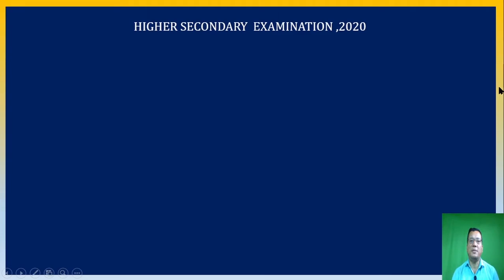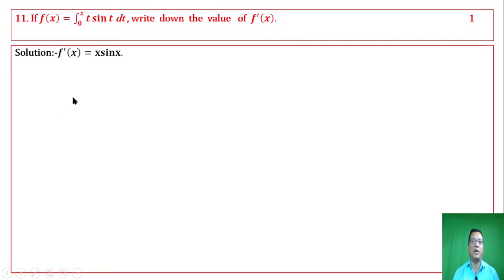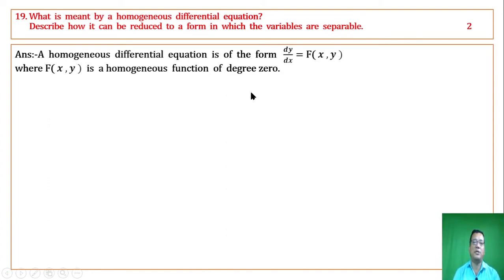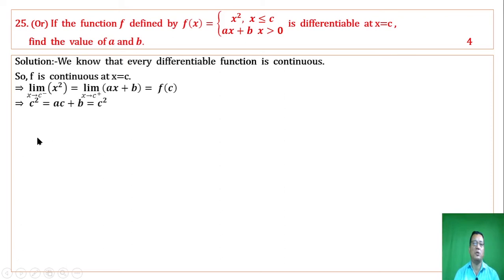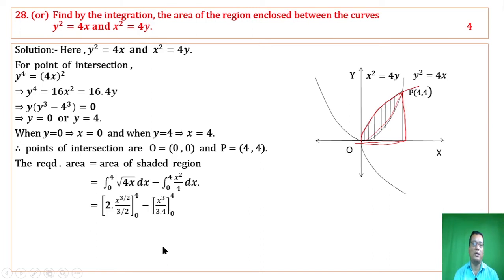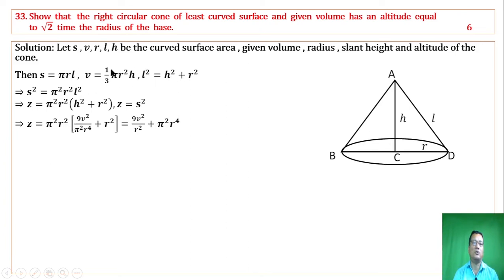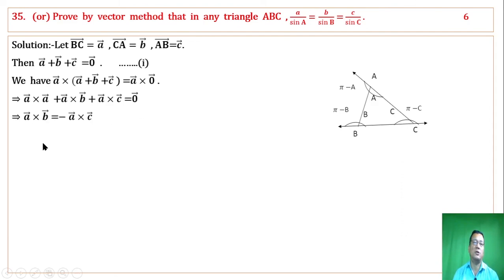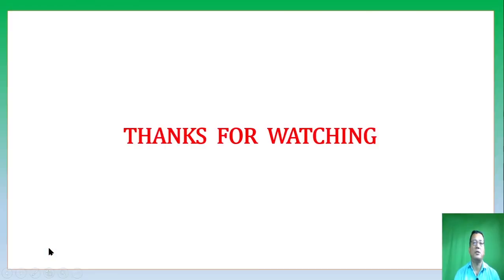HIGHER SECONDARY EXAM -2020[MATHEMATICS]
QUESTIONS  AND  ANSWERS  OF  HIGHER  SECONDARY  EXAM 2020[MATHEMATICS]